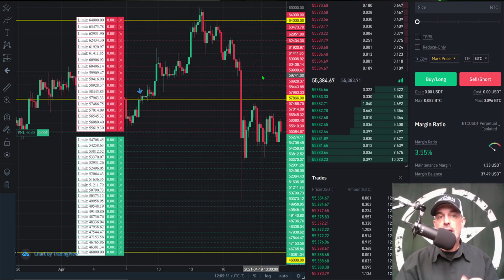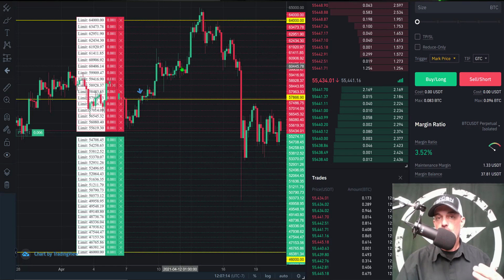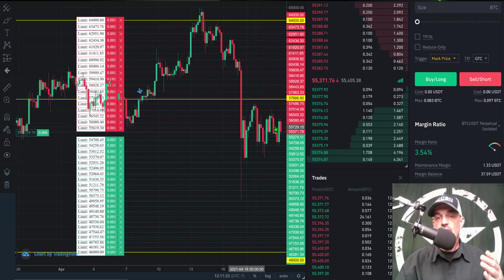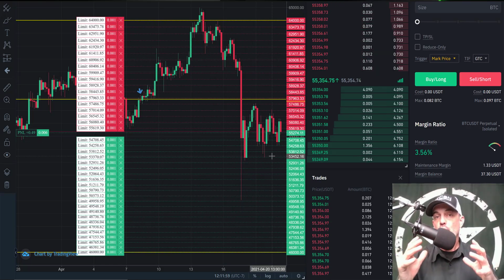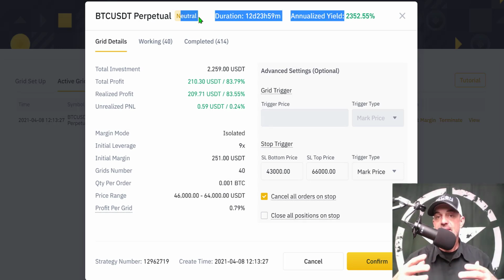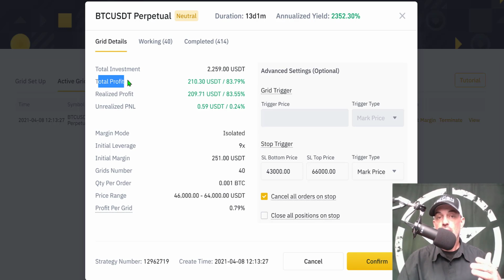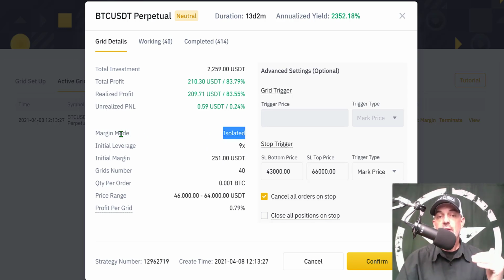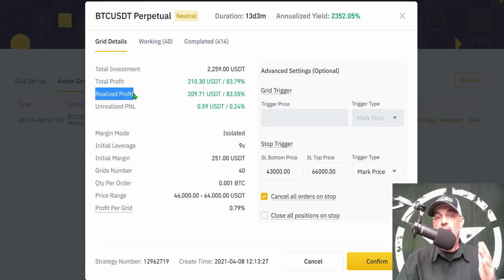PROFIT UPDATE Binance Exchange FREE Futures Bitcoin $BTC NEUTRAL Strategy Trading Crypto Grid Bot